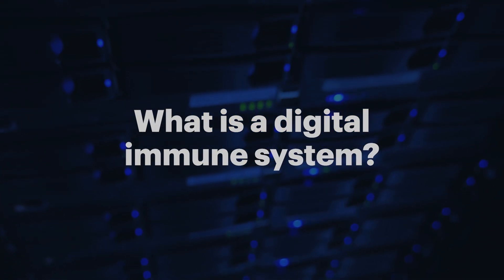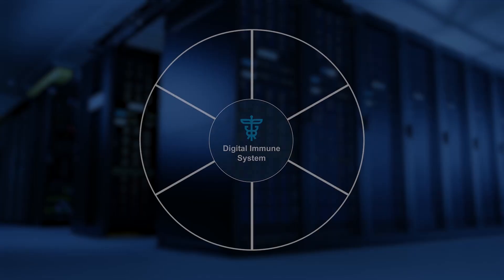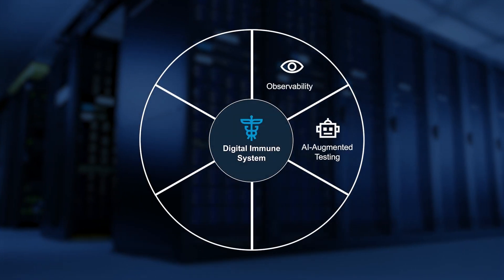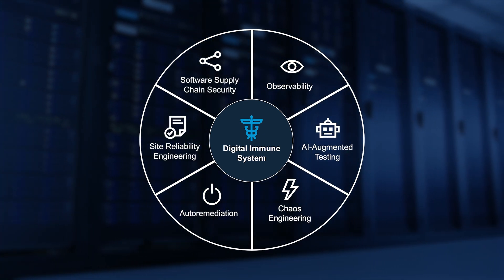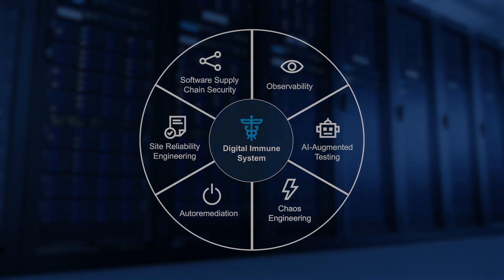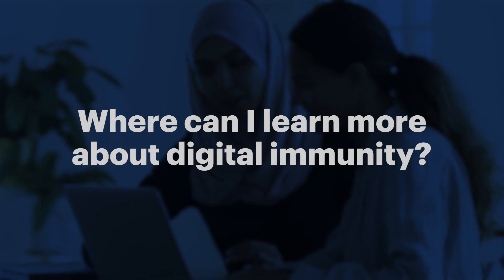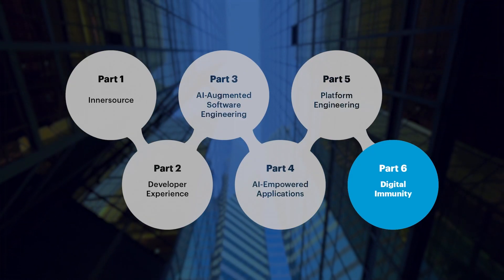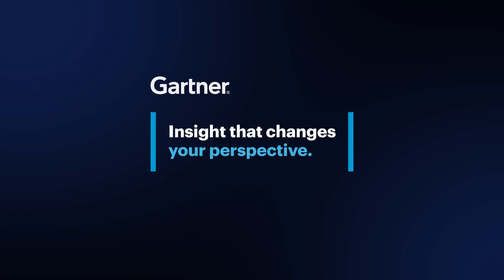How to Build a Digital Immune System | Top Tech Trends in Software Engineering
Download the Gartner guide to the Top Tech Trends in Software Engineering

Much like the human immune system protects the body, digital immunity aims to do the same for sites, apps and software — without human intervention.

Sr. Director Analyst Brent Stewart breaks down the 6 practices to build digital immunity in the final part of Gartner's Top Tech Trends in Software Engineering series.